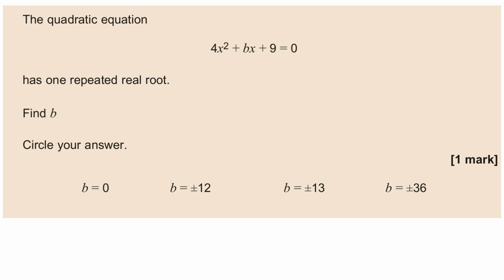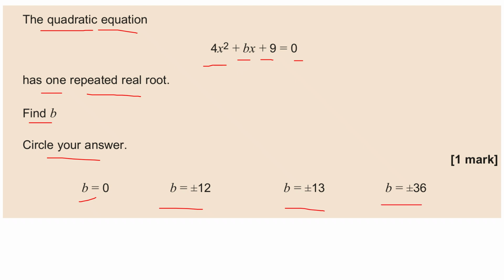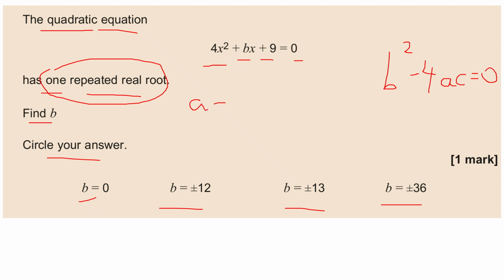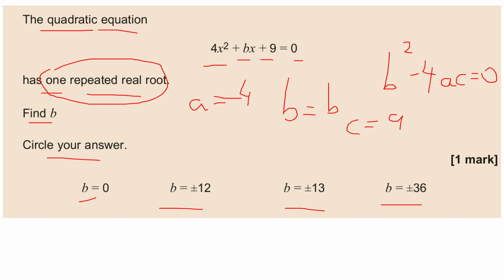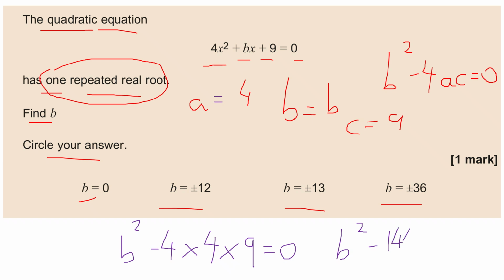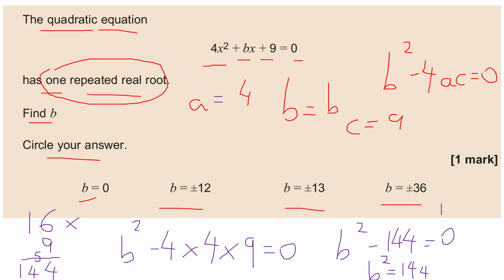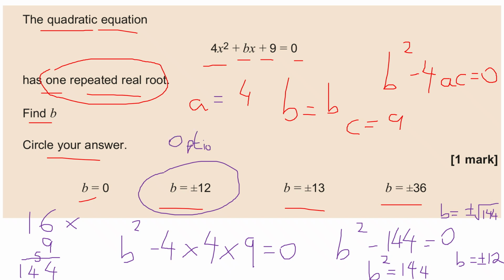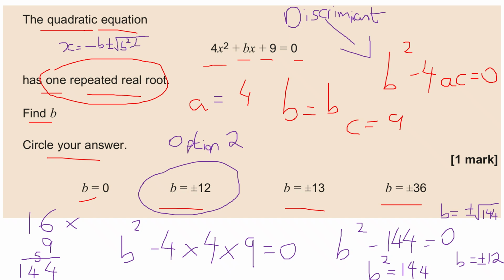Repeated Roots Quadratic Equations AS Pure Maths